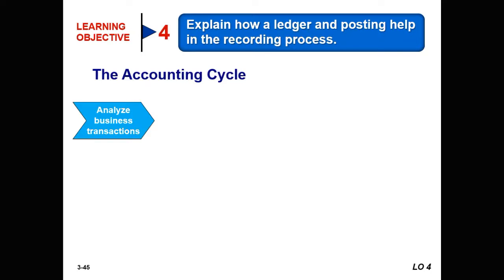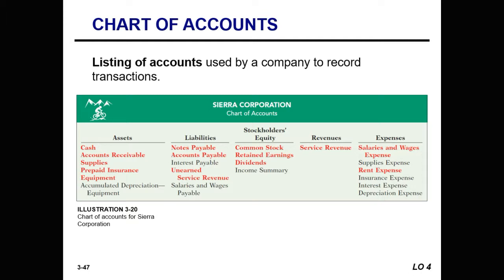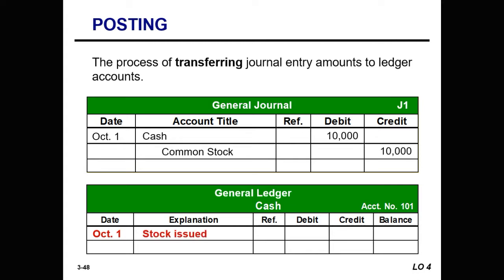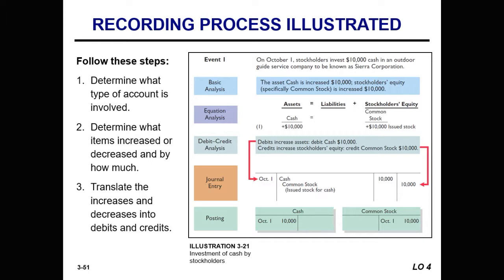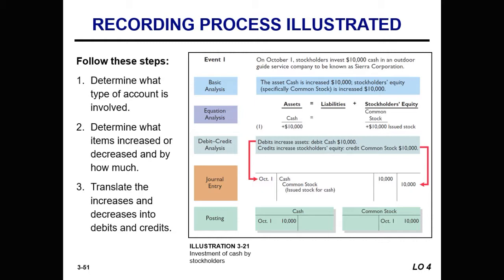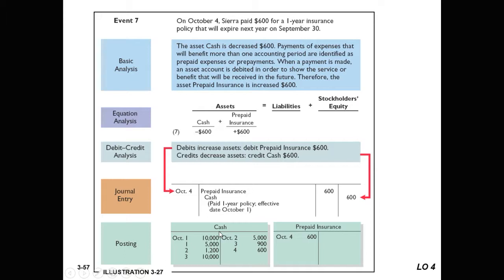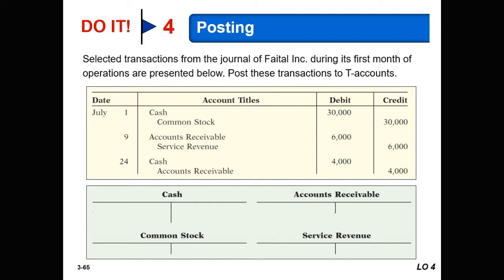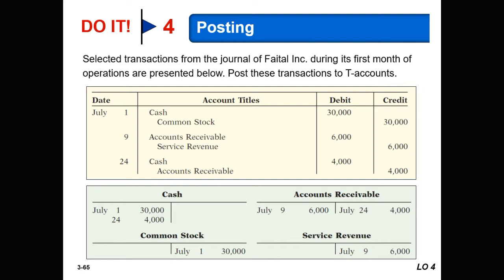The Accounting Information System Posting